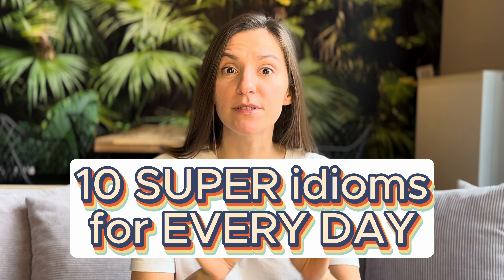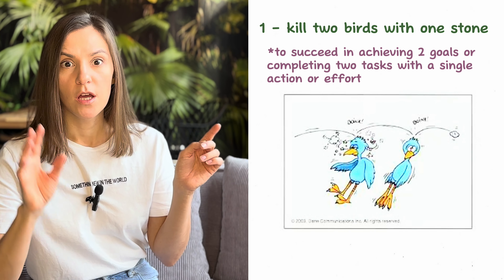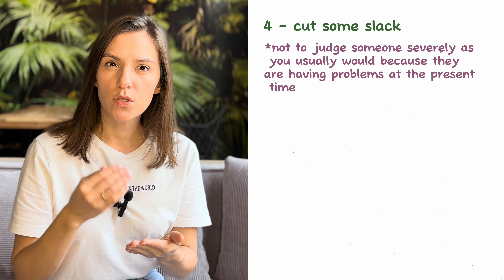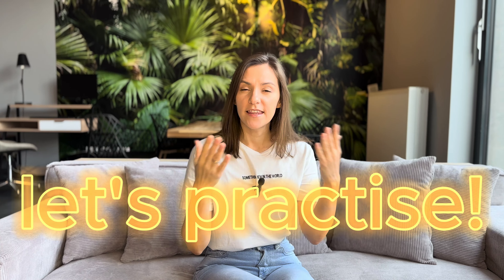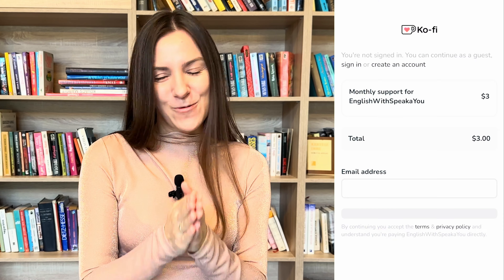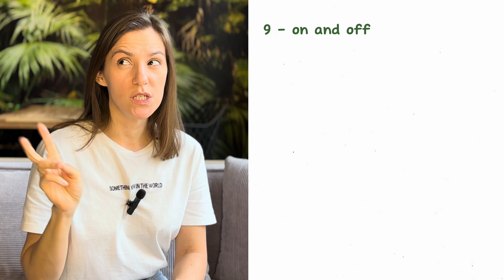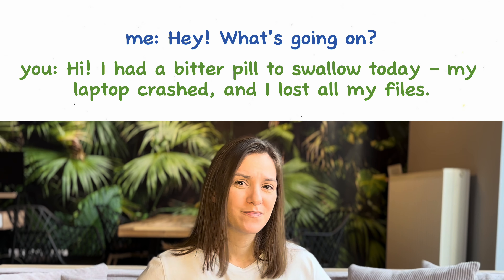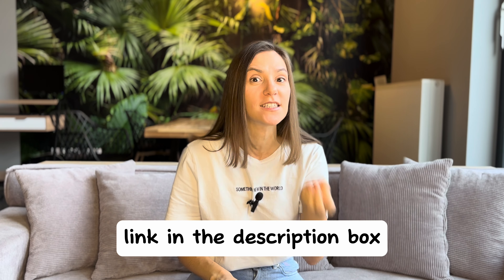10 SUPER idioms for every day + 🔥SPEAKING PRACTICE🔥 | English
Hello, my favourite student! This lesson is made to develop your everyday speaking and make it full of SUPER idioms. We are going to:

- learn 10 idioms
- find out their meaning
- look at the examples
- practise them in speaking (with me as your partner)
- get a Free PDF worksheet

 If you like what I do and would like to support me
On this channel you may find so many lessons on grammar, vocabulary, speaking, listening, and each of them is supported with a FREE PDF WORKSHEET. Click on the link below and get it right now.

 🚀Let's bring your English to the next level🚀

🦔If you are interested in GROUP learning and/or a SPEAKING CLUB, here's the